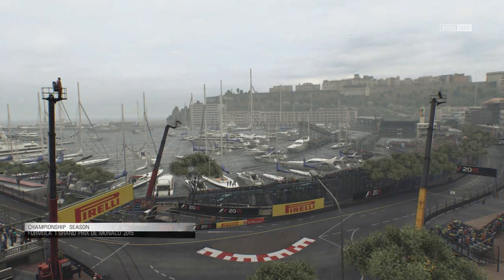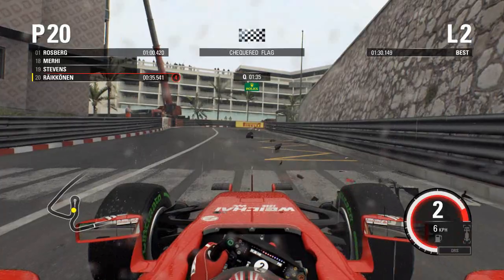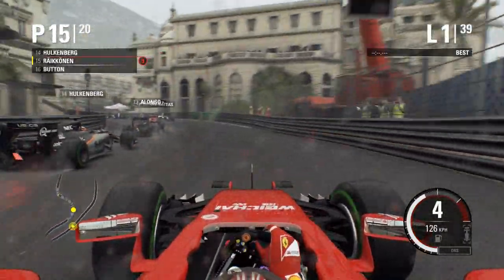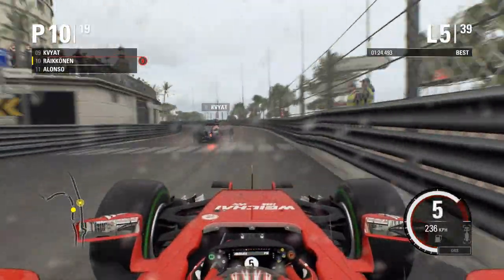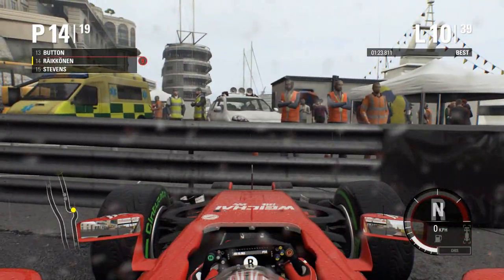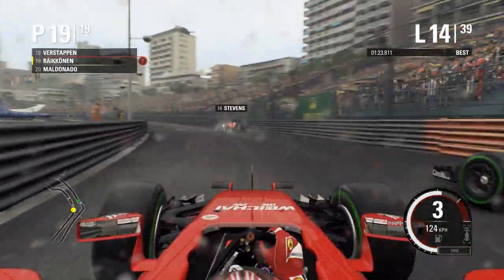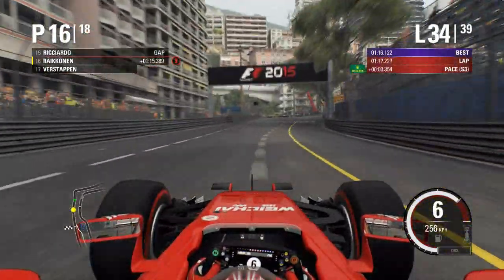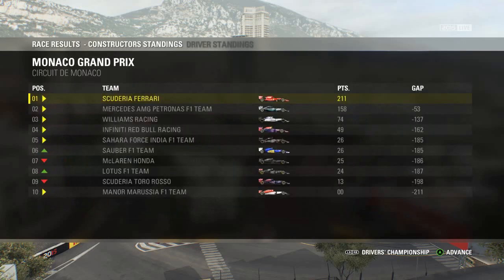F1 2015 Kimi Raikkonen Career: Monaco Grand Prix (Part 6)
THIS. IS. MONACO! But before, incase you missed it, check out the Best race of the Season thus far! The Spanish Grand Prix!

► Let me know if you enjoyed the Video! I really like reading the comments!